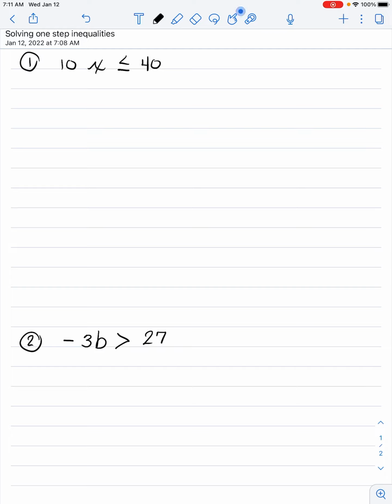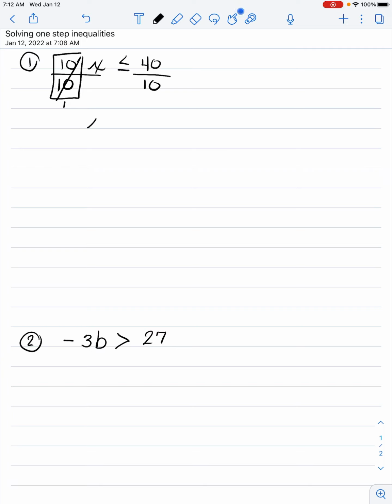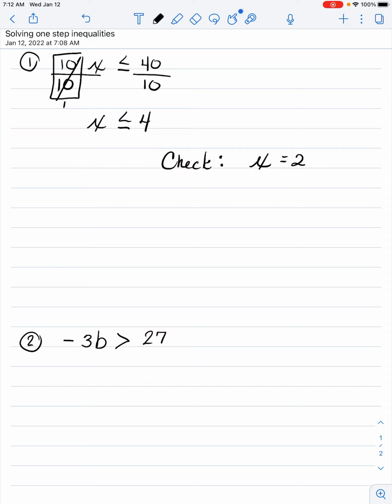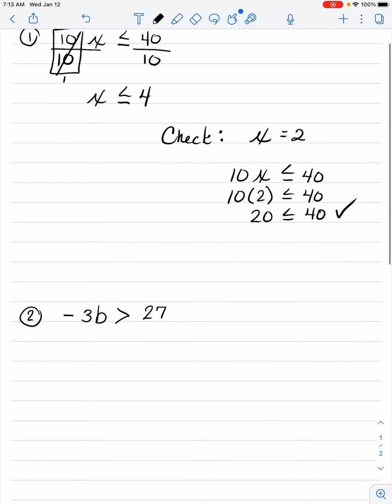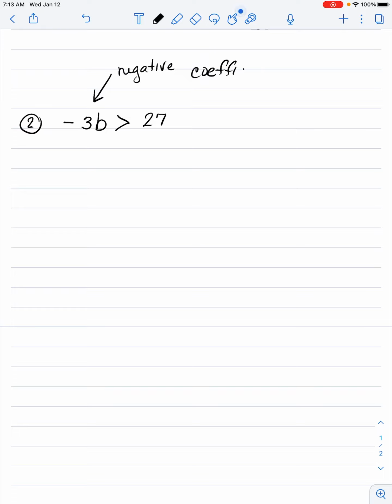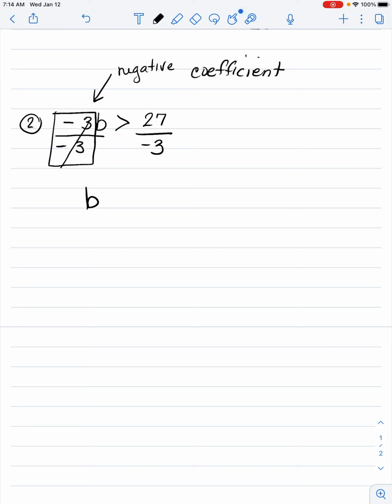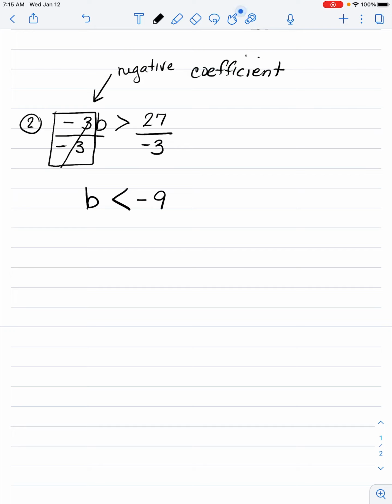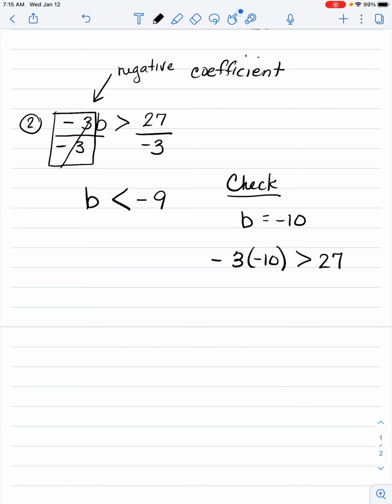Algebra 1: Solving One Step Inequalities￼